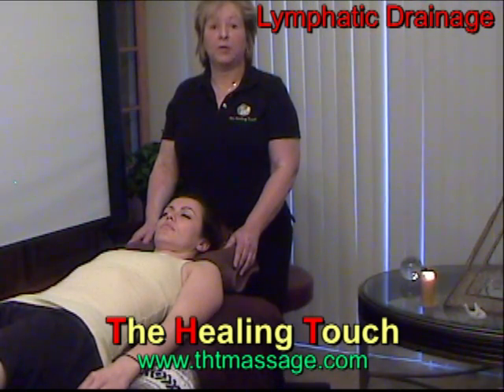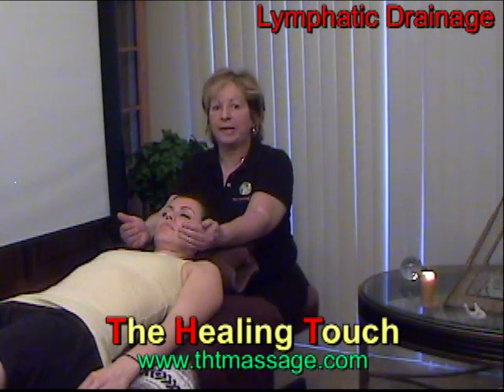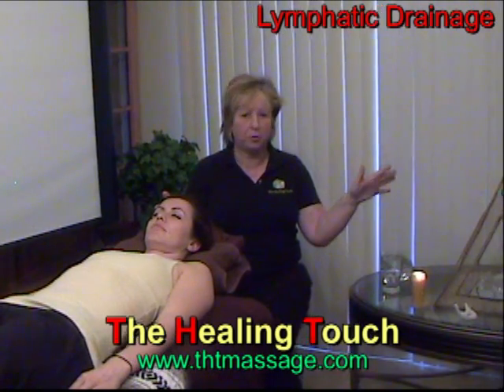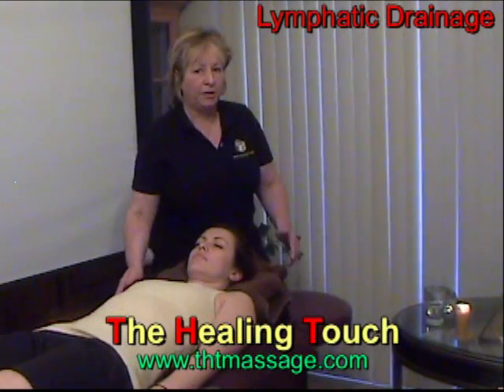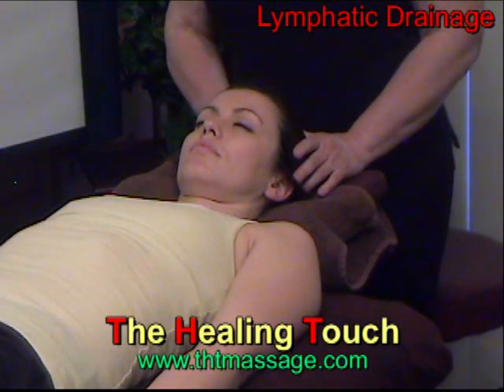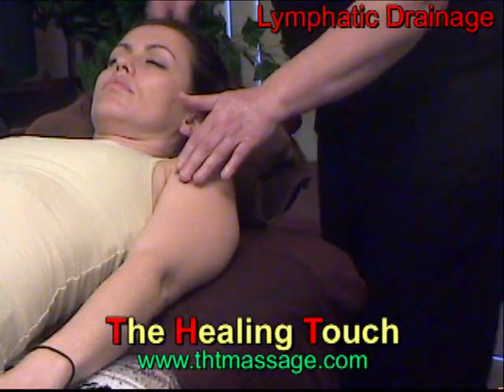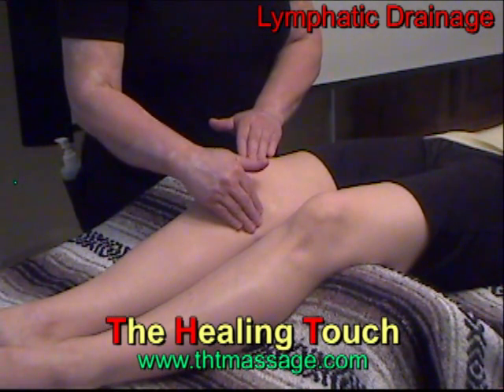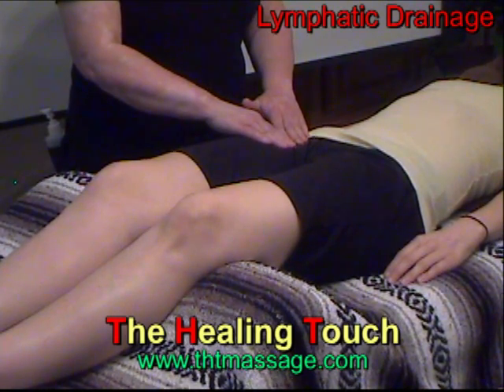Lymphatic Drainage Massage Technique, Do's and Don'ts, Funny and Informative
Lymphatic Drainage Massage Technique, Do's and Don'ts, Funny and Informative by Catherine Laws, The Healing Touch, Las Vegas, NV